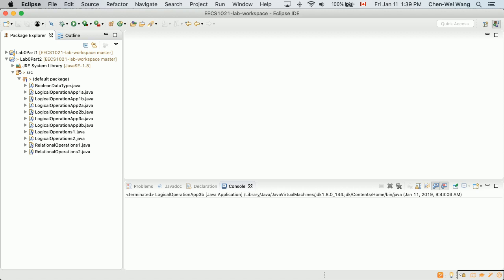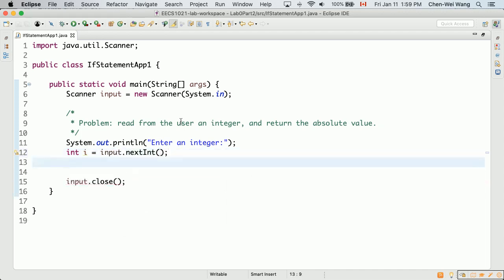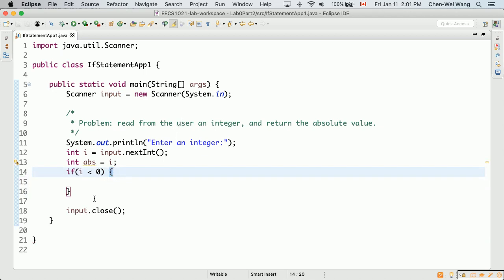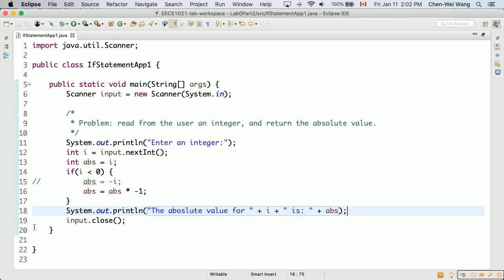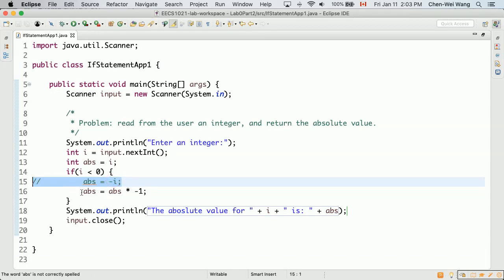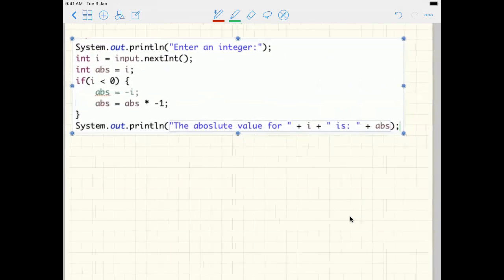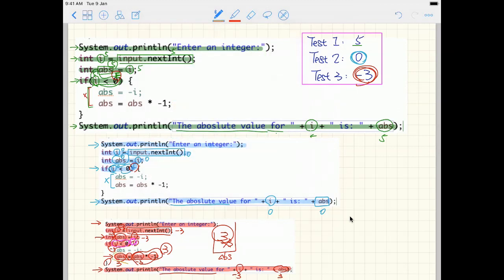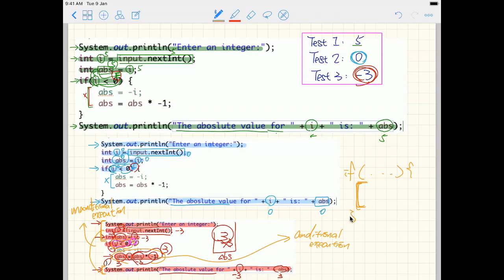EECS1021 Java Tutorial 15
- Applications of If Statement 1: Calculating Absolute Number using if